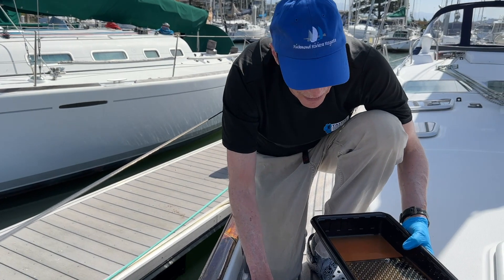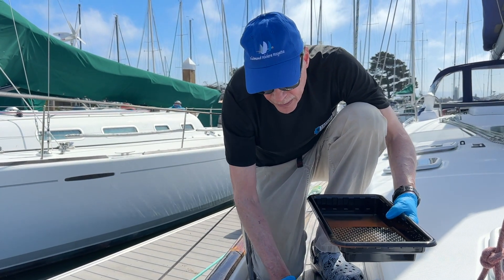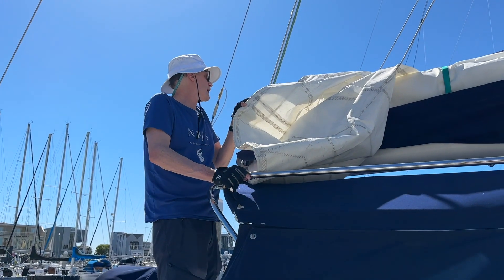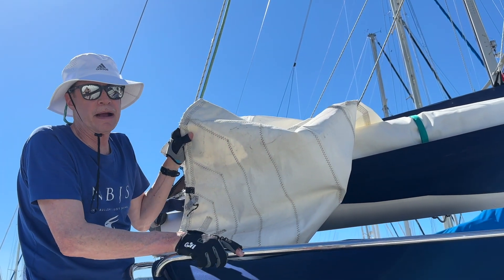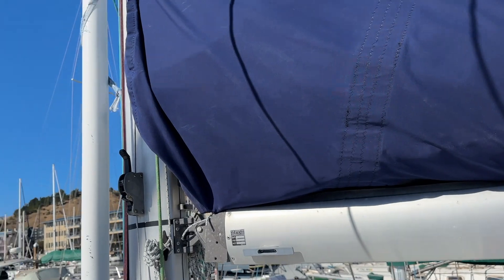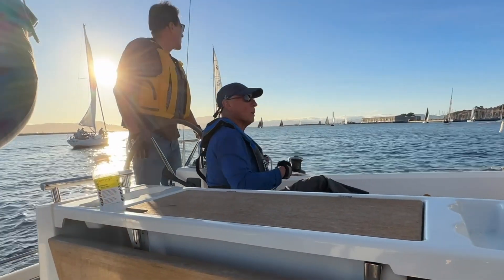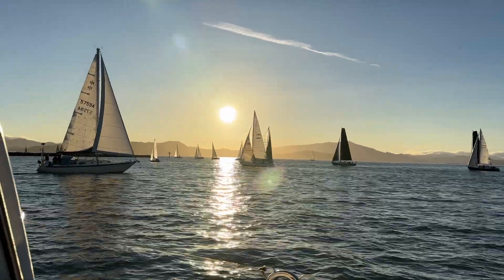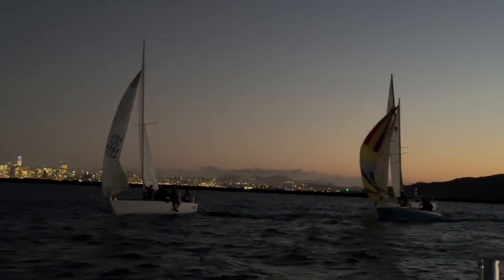Sailboat Race: Sunset and City Lights & Caring for Our Teak Ep 57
With an 18 year old boat there is always something to do. In this video we work on our beautiful teak deck. We also join a friend on his boat for a midweek race. The moon was gorgeous even though it was the night before super moon. We also enjoyed a beautiful sunset and the lights of San Francisco.